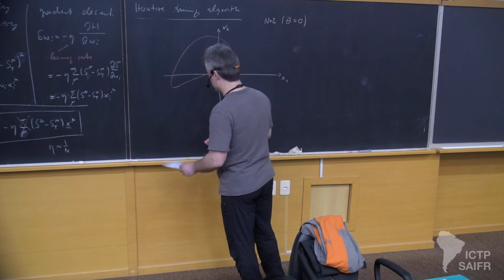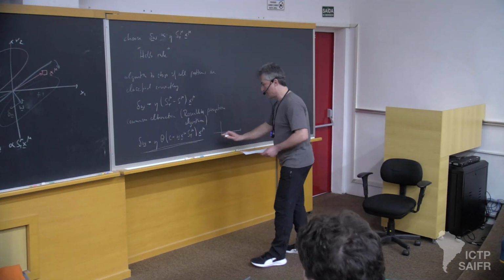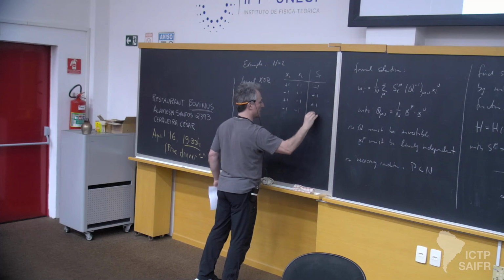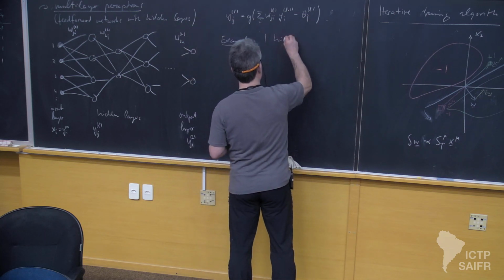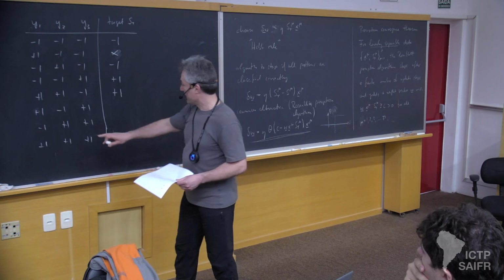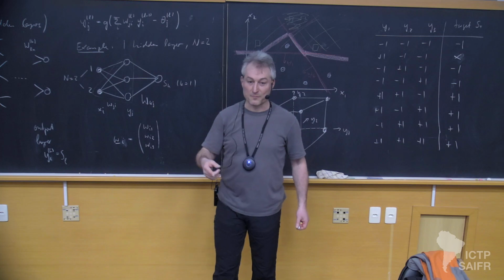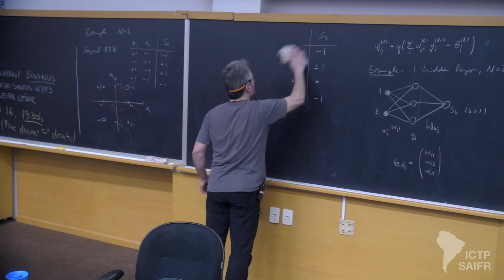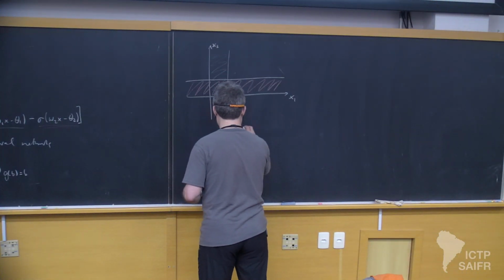Ralf Eichhorn: Introduction to Machine Learning - Class 2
ICTP-SAIFR
School on Biological Physics and Biomolecular Simulations in the Machine Learning Era

Speaker:
Ralf Eichhorn (Nordita, Sweden): Introduction to Machine Learning